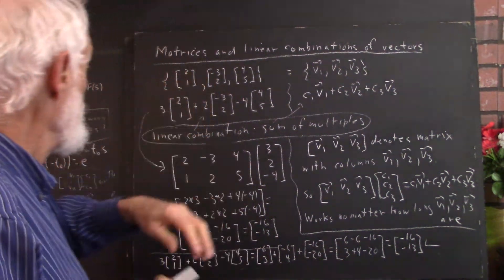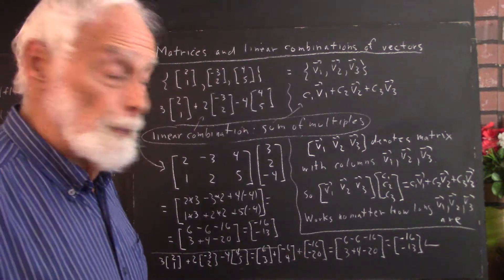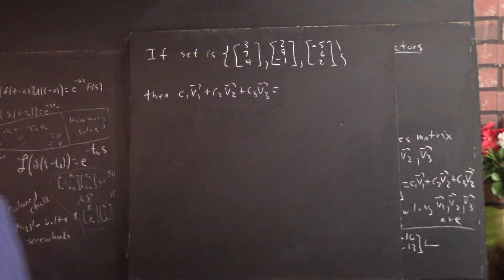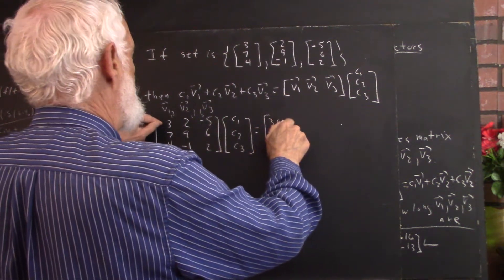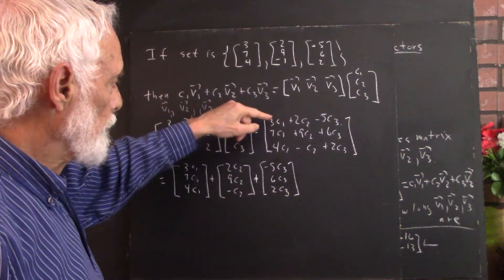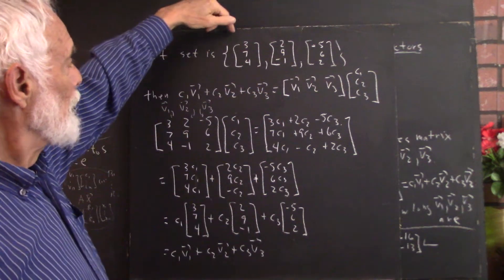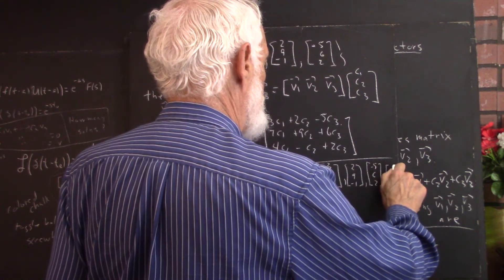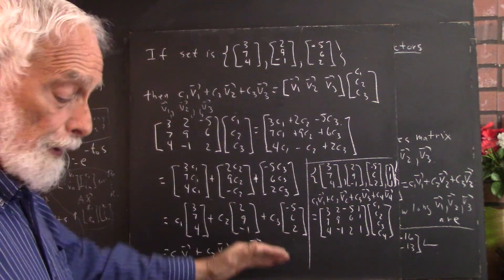daglin_5373_matrix_for_linear_combination_of_three_vectors_in_R3__also_for_four_vectors_in_R4__12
We review a preceding video which illustrated how the general linear combination of the vectors v1, v2 and v3 in R2 can be represented by the matrix product [ v1  v2  v3 ] [c1; c2; c3], then show how the same notation can be used to represent the linear combination of three vectors in R3.

We also show that the general linear combination of four vectors in R4 can be represented by the matrix product [ v1 v2 v3 v4 [ [c1; c2; c3; c4].